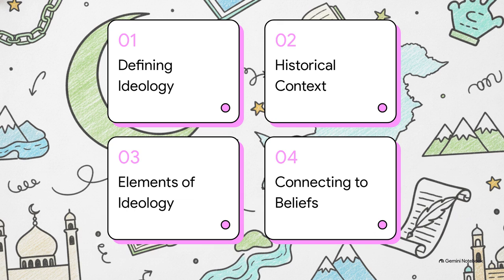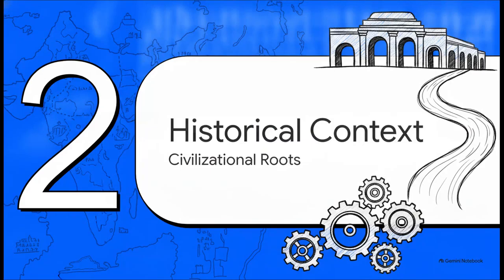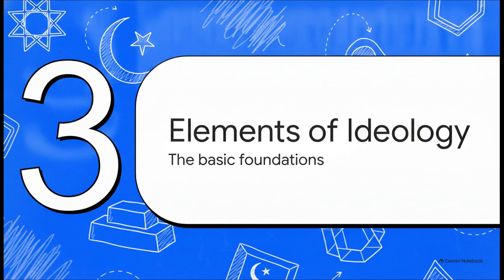Ideology of Pakistan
The ideology of Pakistan did not emerge suddenly in 1947. Its roots lie deep in the centuries-old Muslim presence in South Asia
. When Muslim rulers established their state in the subcontinent, they did not just bring a new administration; they introduced a comprehensive, distinct civilization. This civilization possessed its own:
Unique social justice systems
Distinctive architectural, literary, and artistic traditions
Autonomous legal and moral codes derived from Islamic principles
From a civilizational standpoint, this distinct way of life existed alongside other regional cultures but remained fundamentally unique. Over centuries of co-existence, the Muslim community maintained its distinct civilizational identity, which ultimately laid the historical foundation for a separate homeland where this identity could be preserved and practiced freely.
- Basic Elements of the Ideology of Pakistan
"Now, let us examine the basic elements of the Ideology of Pakistan
. What are the core pillars that uphold this national belief system?
Islamic Way of Life: The primary element is Islam, which serves as the ethical, spiritual, and social foundation of the state. It is not merely a personal religion but a complete code of life governing politics, economics, and law.
The Two-Nation Theory: The historical realization that Muslims and Hindus in the subcontinent represented two distinct nations with different civilizational backgrounds, cultures, and social values
Socio-Economic Justice: The establishment of a state free from exploitation, where equal opportunities, fair distribution of wealth, and human rights are guaranteed under Islamic jurisprudence.
Democracy and Sovereignty of Allah: The political baseline that sovereignty belongs to Allah Almighty alone, and that authority is to be exercised by the representatives of the people as a sacred trust within the limits prescribed by Him."